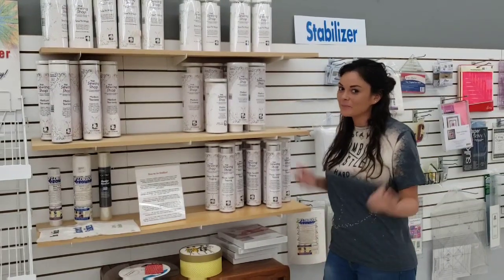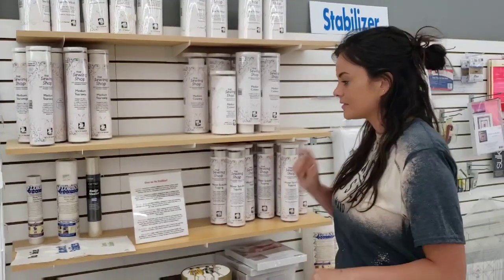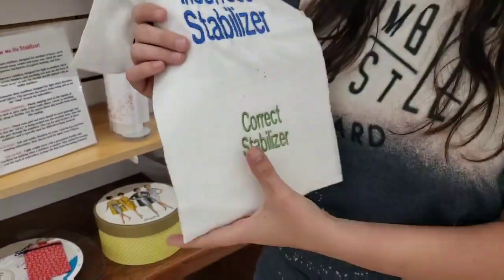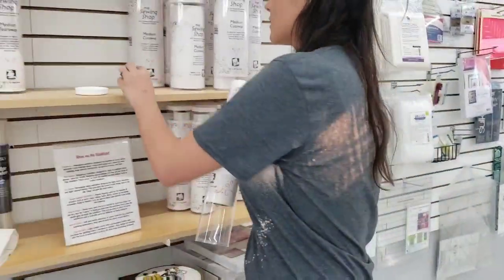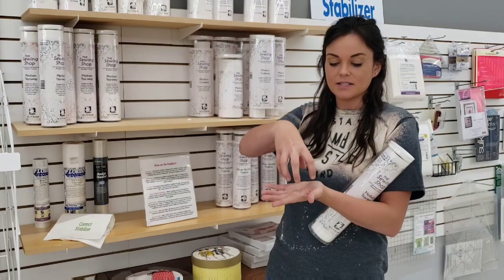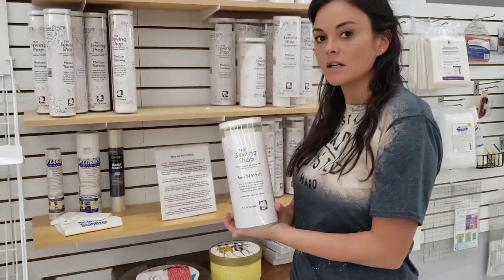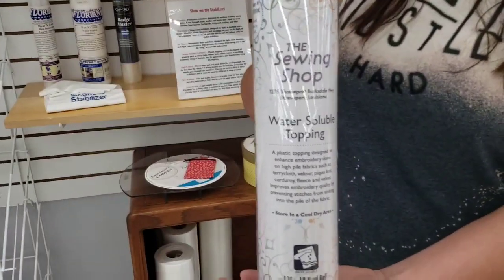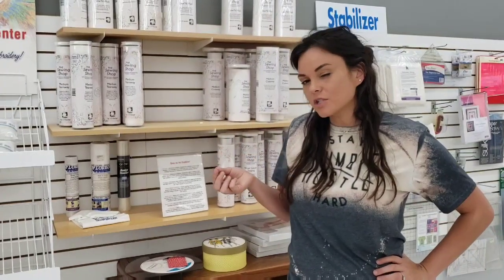Embroidery stabilizer overview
Holly from The Sewing Shop goes over different embroidery stabilizers.